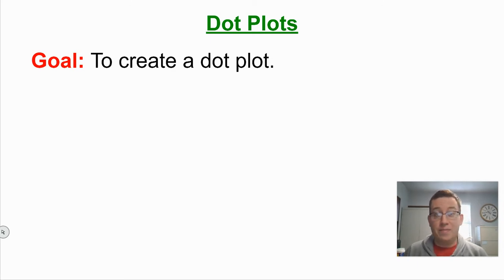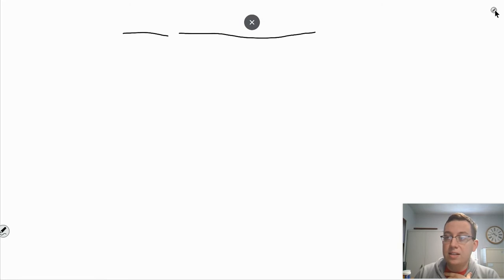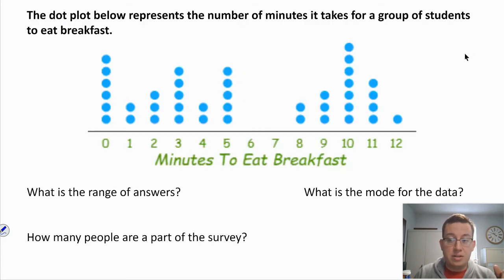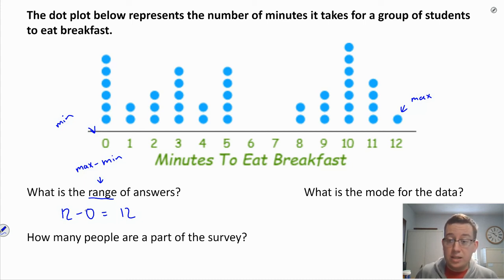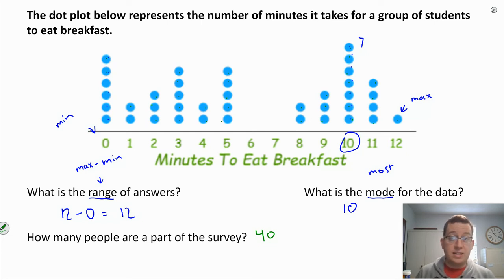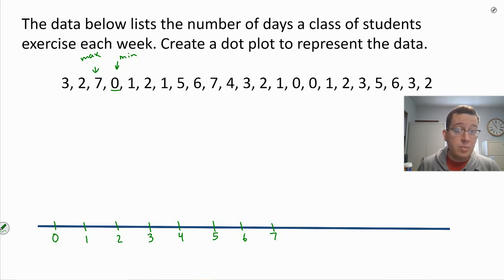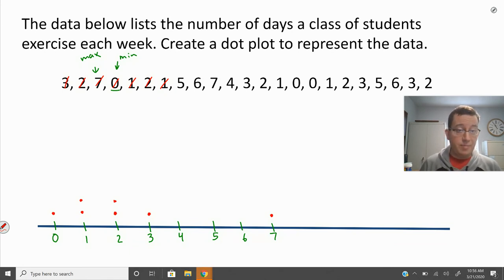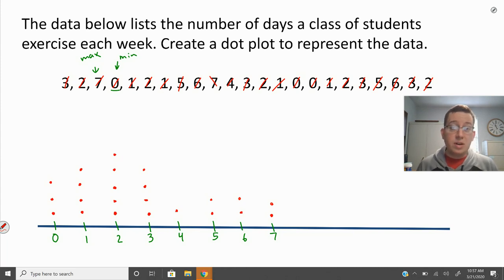Making Dot Plots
This is a brief tutorial on how to make a dot plot.